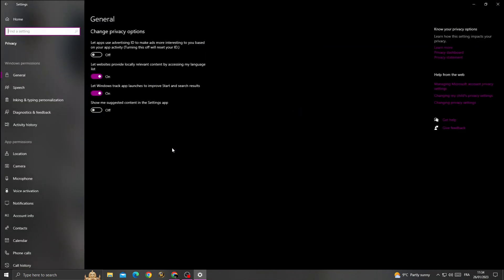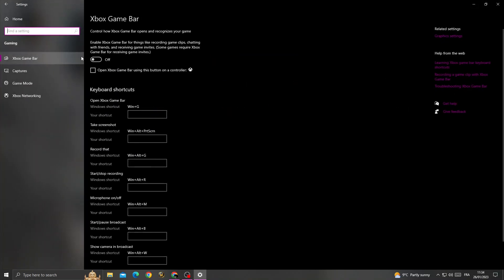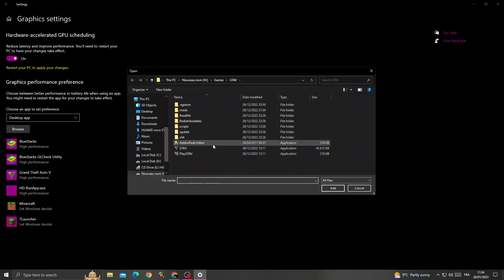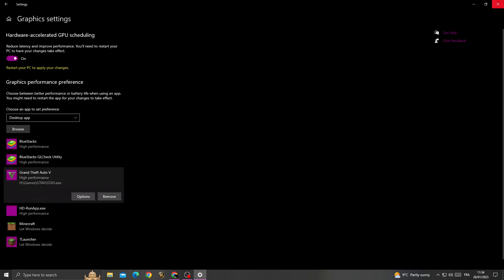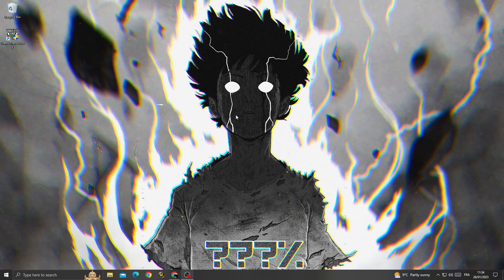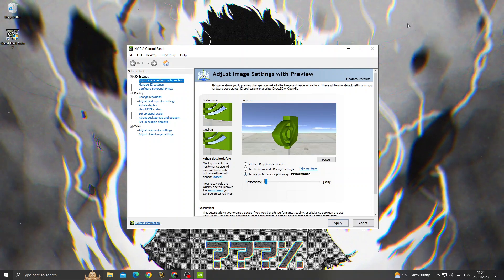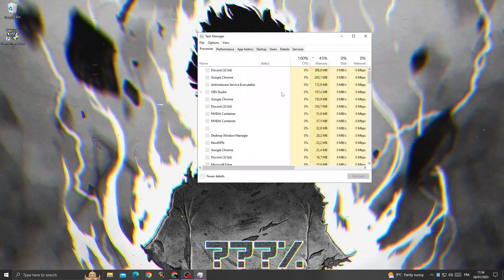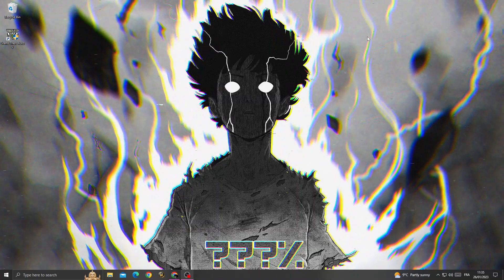How To Fix GTA 5 Crash On Loading Screen In 2025 | GTA 5 Story Mode Crash Fix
How To Fix GTA 5 Crash On Loading Screen In 2023 | GTA 5 Story Mode Crash Fix

in this video we discuss :